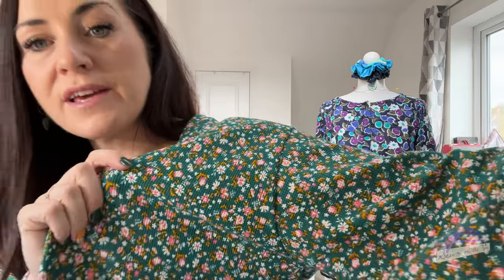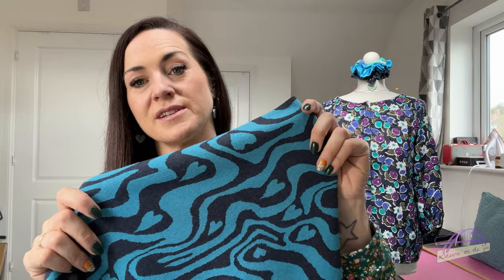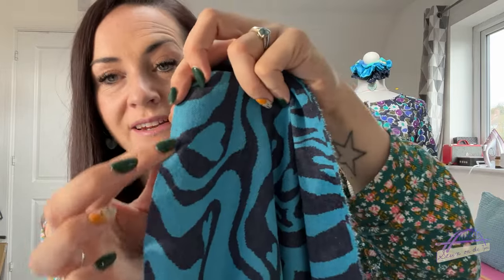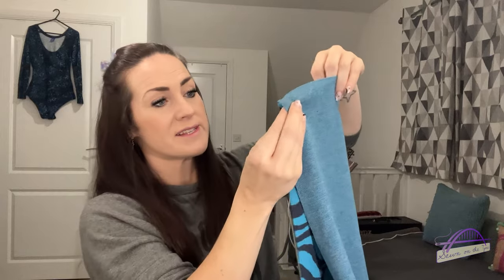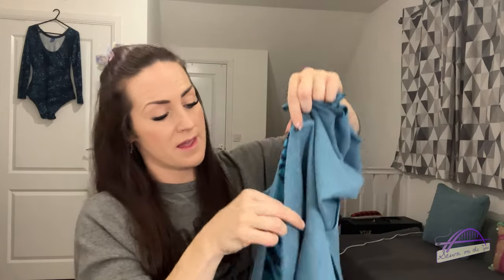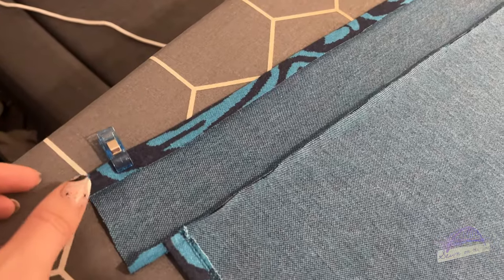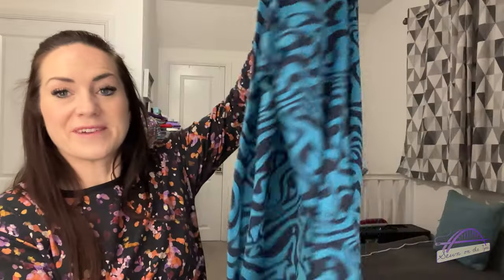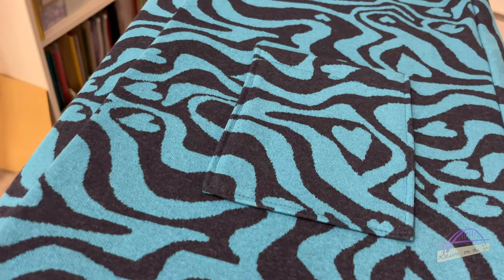Let's sew the Tammy Handmade Cara Cardigan | Sew Along & Review | Discount Code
Today we're going to chat about the latest pattern release from @Tammy.Handmade - the Cara Cardigan. It's a stylish pattern that features dropped sleeves, a buttoned front, pockets and comes in two lengths. The looser fit makes the perfect cosy cardigan and can be sewn with sleeve cuffs or a standard sleeve hem.

I share my first version, as part of the testing team, and then we sew up a new version together.

This video is in collaboration with Tammy Handmade and you can get 20% off the Cara Cardigan pattern by using the code TAMLYN

I hope you enjoy sewing along with me.

If you're able to support me & my channel, it's really appreciated.

Alternatively you can use the 'Thanks' button below the video.

As always, I'd love to hear from you in the comments section below.

(Use code TAMLYN10 for 10% off your order)

See you again soon in my next video,

Tamlyn xx